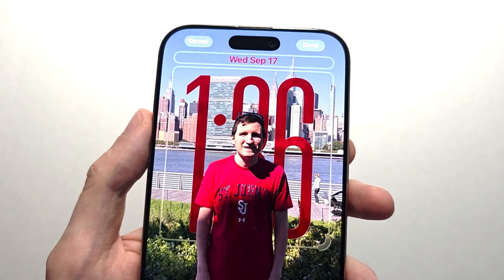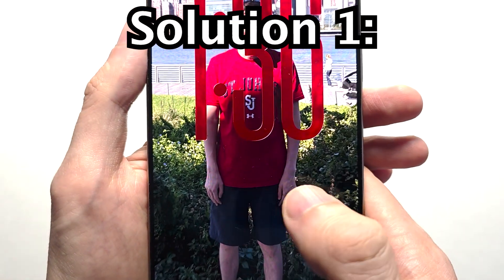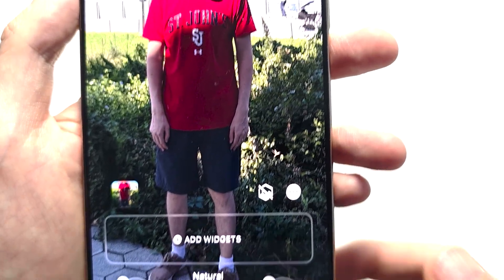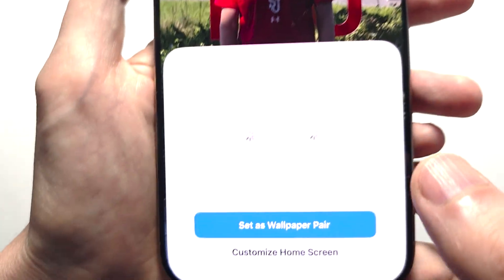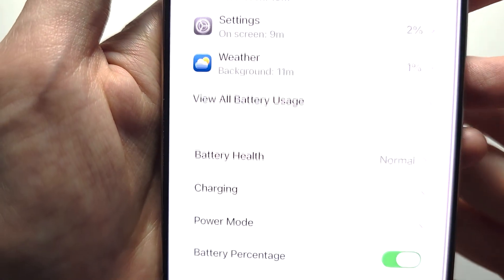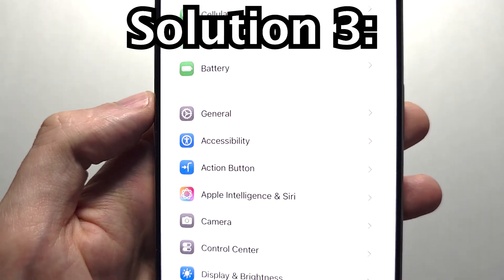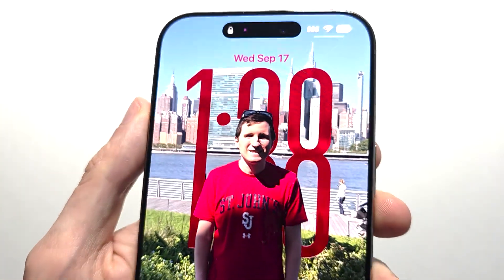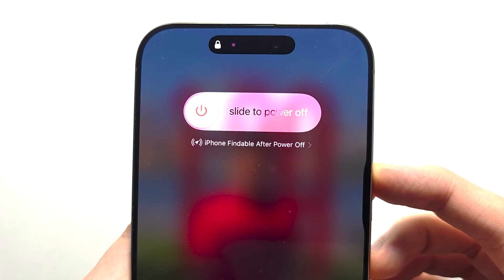iOS 26: FIX 3D Wallpaper Not Working! (4 Solutions)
Why the 3D Spatial Scene Wallpaper is not working on iOS 26, and 4 ways to fix the issue. iPhone 16 Pro Max used.